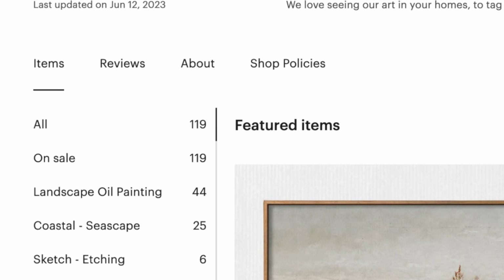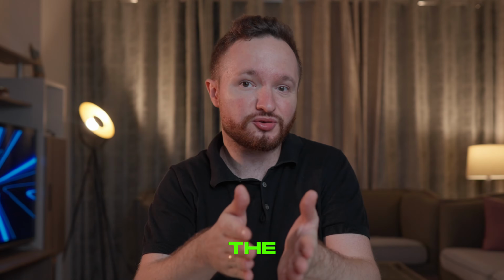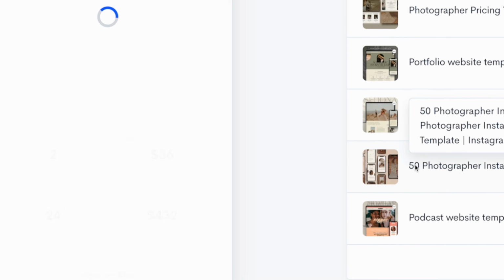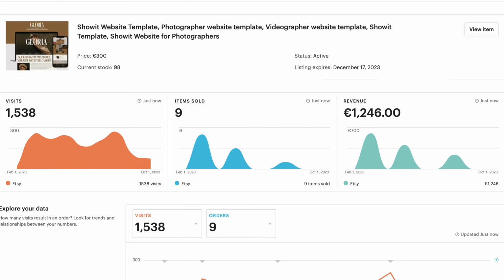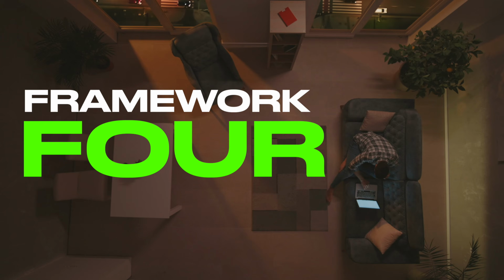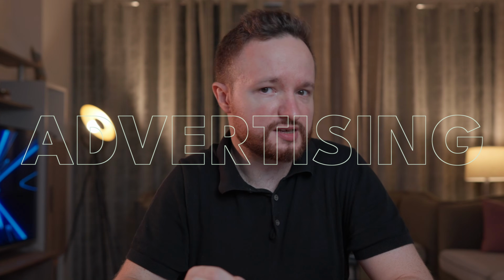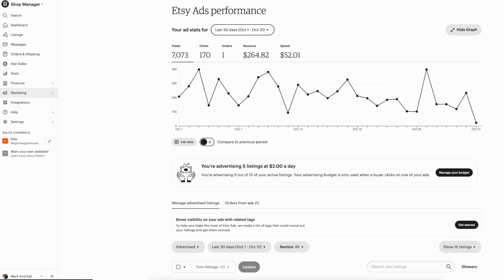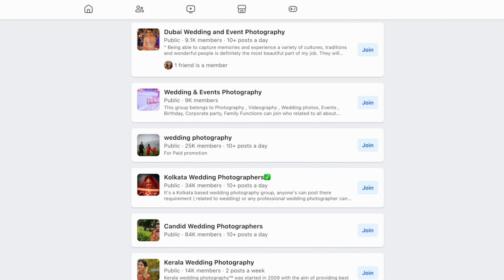Watch these 7 minutes if you want to make money on Etsy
It's not luck. It's not an overnight success. What it is, is 6 months of consistent work and following a few no BS rules. Etsy is difficult and results will only come to those who persist. I'm not where I want to be yet, but I'm 100% committed to the journey. Hope you are too!

-- TOOLS I RECOMMEND & USE --